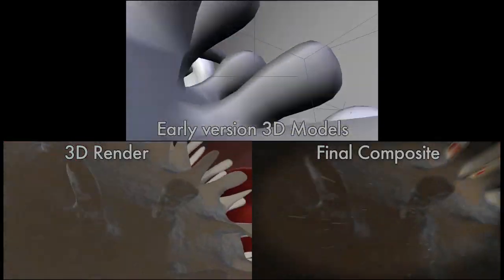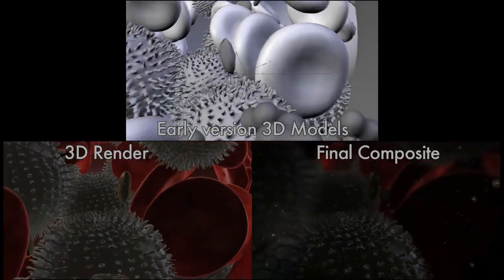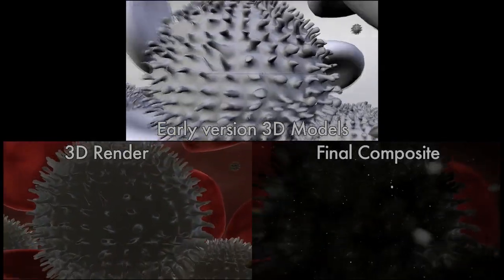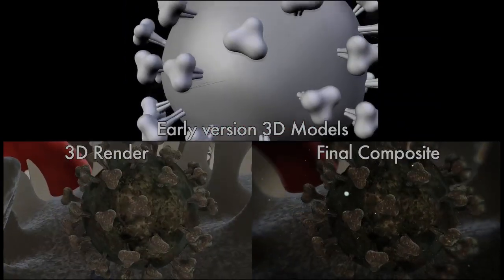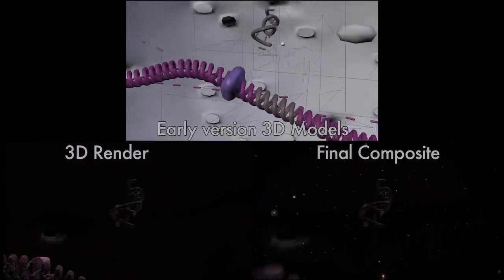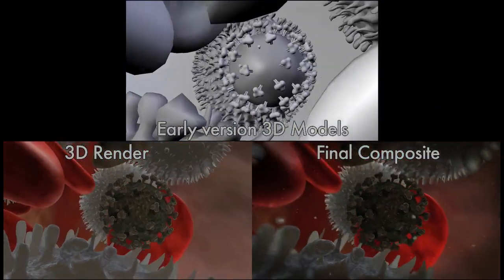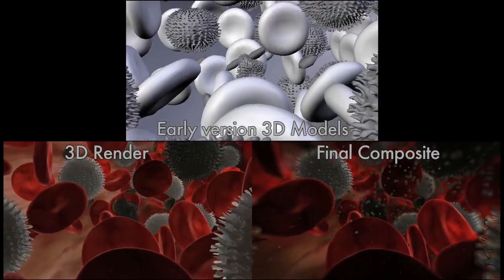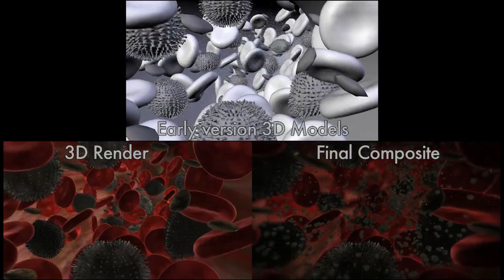House of Numbers: Creating the Graphics to Depict the Hypothetical HIV Replication Cycle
CGI artist Scott Meador and graphics supervisor Jim Lockhart took us inside the body, creating moving imagery of the HIV replication cycle hypothesis. This video simultaneously compares the basic grey 3D model concept, the 3D render, and the final composite. All graphics were built from scratch in house specifically for House of Numbers. Portions of this sequence were used in a section of the documentary, How much do we really know about HIV?

Interviewee voices in order of appearance: Brent Leung, Narrator, Dr. David Ho, Dr. Anthony Fauci, Dr. David Baltimore, Dr. John Moore, Dr. Michael Gottlieb.
The animation was created using Blender, an open-source 3D animation application and was composited using Adobe After Effects. 16 Apple iMac 2GHz duo core computers were used to render the final frames at 1920x1080 pixels. Average rendering time was 11 minutes per frame with a total of 2338 frames.

Storyboard still pictures and more can be found at the House of Numbers facebook gallery